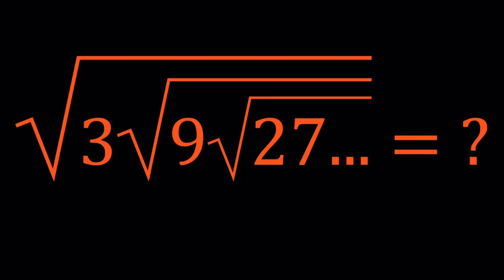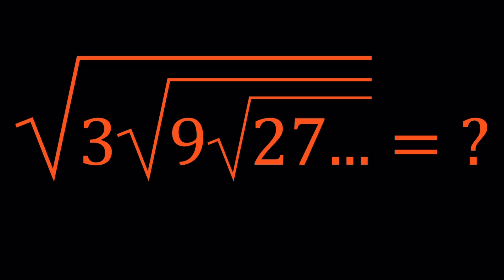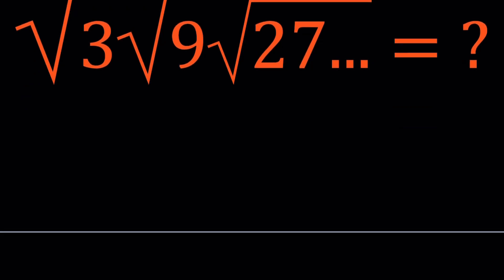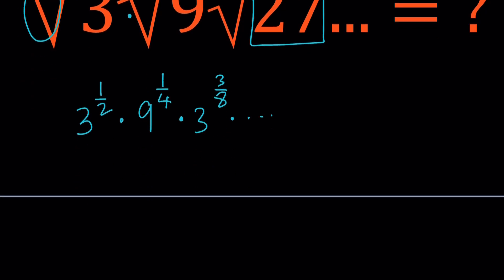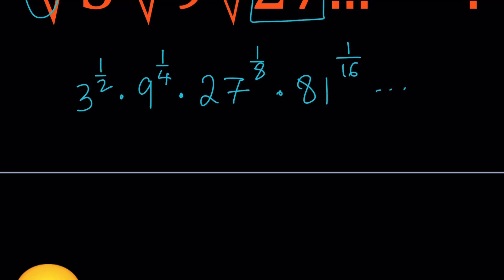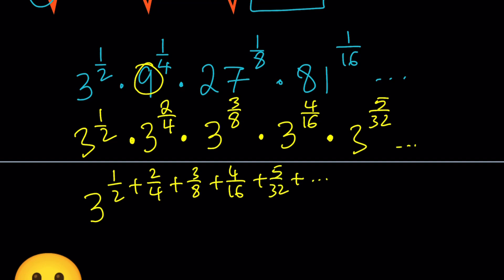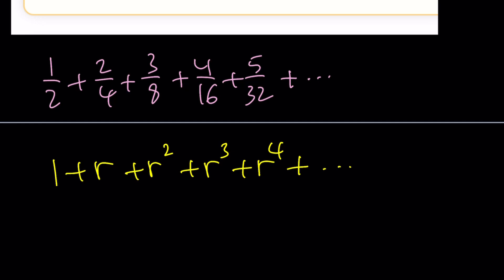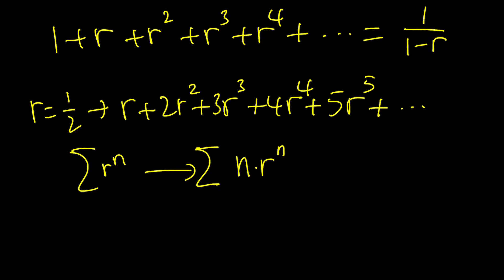An Infinite Radical with Powers of 3